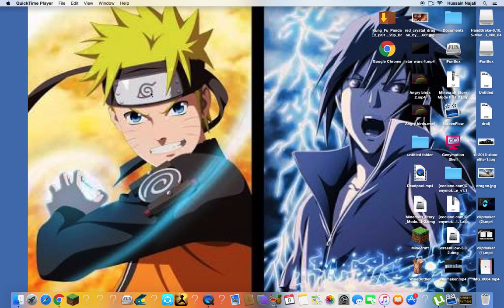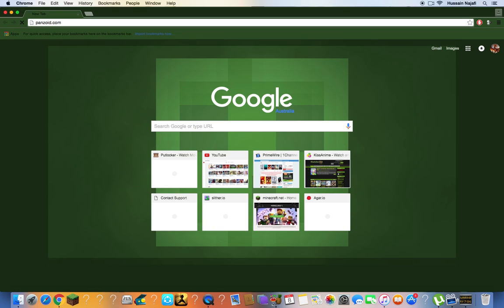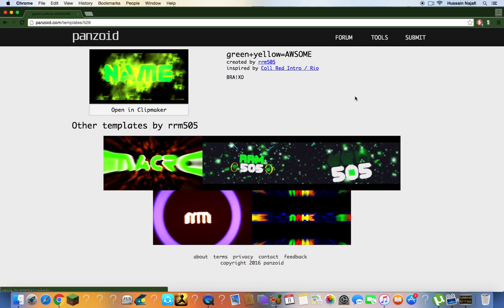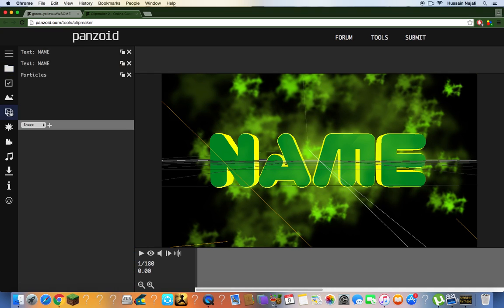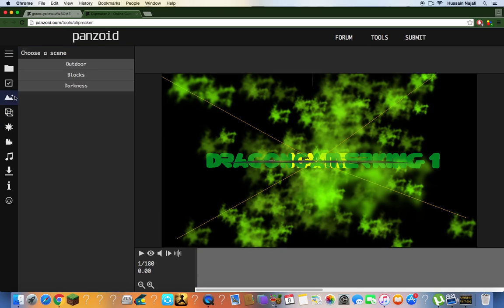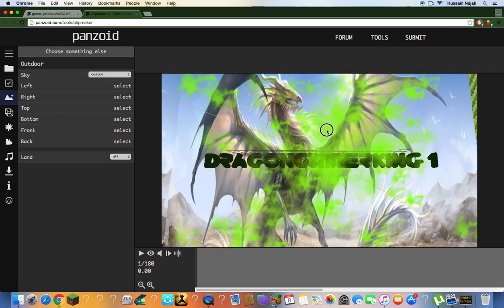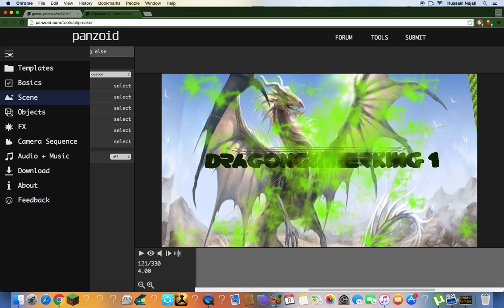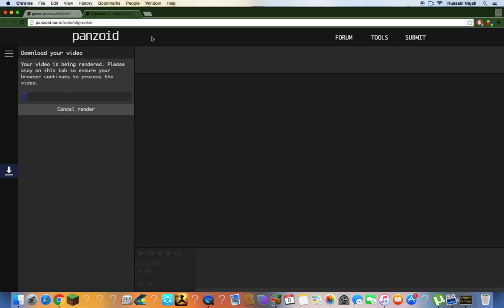How to make your own intro (Mac) and (PC)